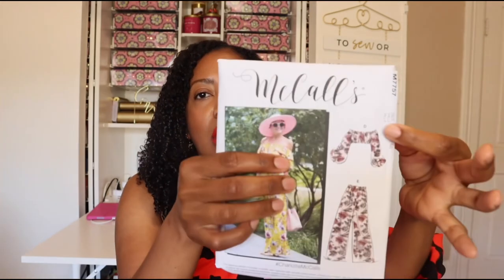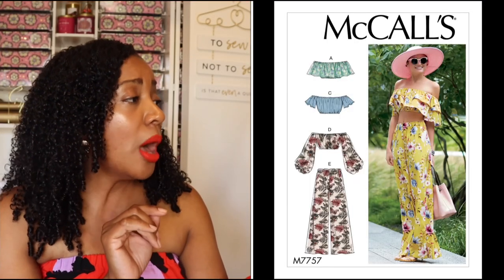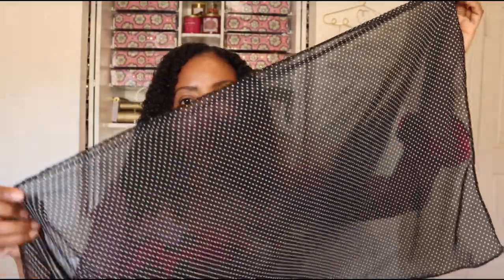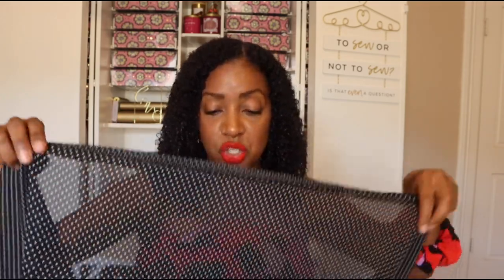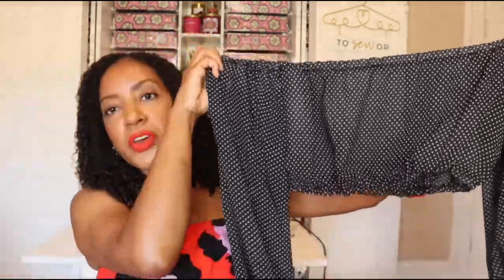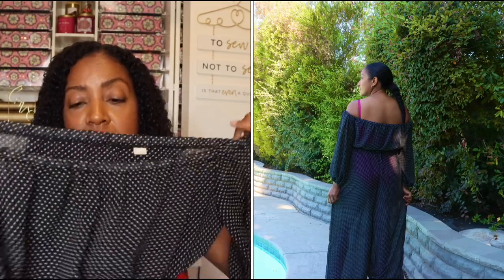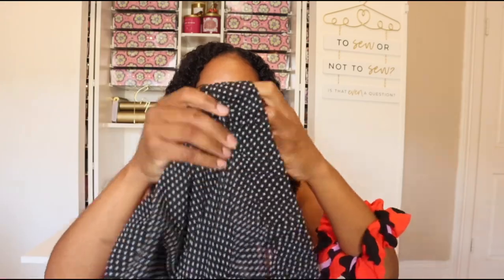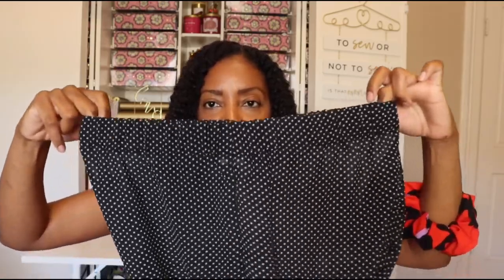Summer Vacation Sewing Series - The Bathing Suit Cover Up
Hi Friends!

This video is the second episode in a Summer Vacation Sewing Series in collaboration with Talisha of Creativiteebyt here on YouTube!
In this series, every Sunday through July 31 we will bring you 2 essential summer vacation garments. Today’s episode is the essential bathing suit coverup!

Here is the link to the playlist for the Summer Vacation Sewing series:

Please head over to Talisha’s channel to see her swimsuit cover up!

All coffee money goes directly back into my channel so that I can continue to create enjoyable content for you.

Thank you for your support and for watching this video! 😘